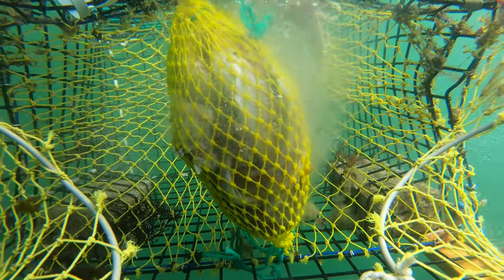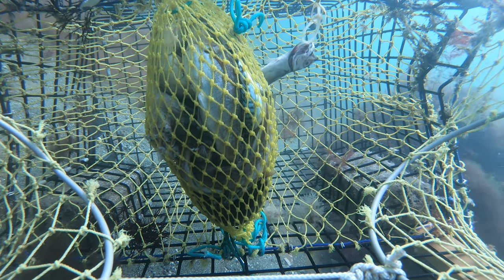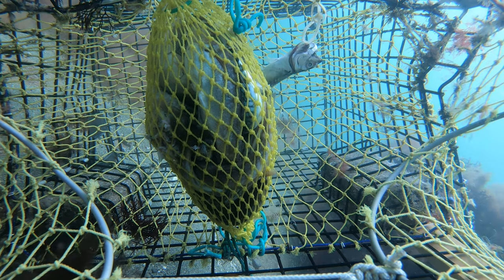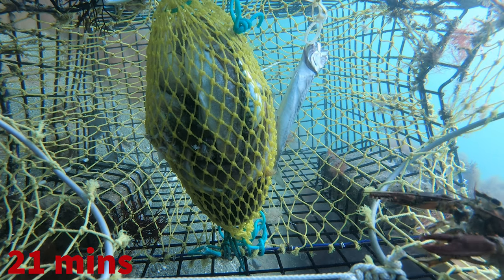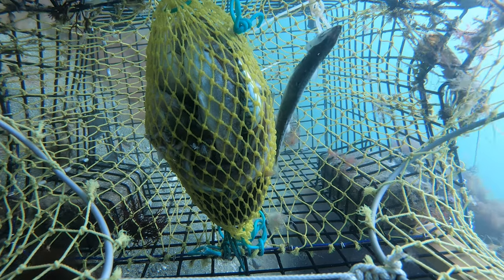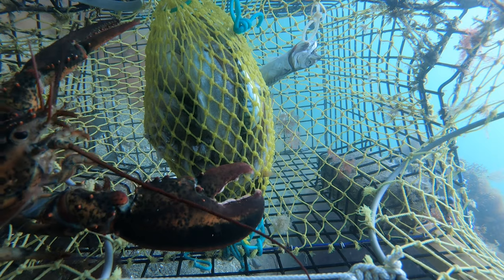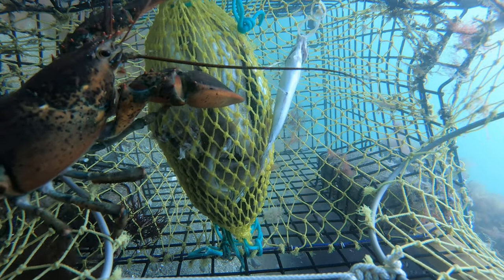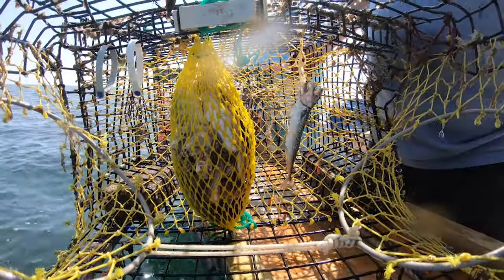I Put My GoPro in a Lobster Trap! 😲 | New England Lobster Fishing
On this episode, I put a GoPro in a lobster trap in May. The lobster pot was 20-25 feet down and I was honestly suprised to see how clear the video was and I can't believe how long the GoPro lasted in the cold water! It's amazing to see how quickly the lobsters and fish come over to investigate the trap.

About the channel:

Let's have some fun! Come along as I go fishing, boating, traveling, exploring, and more! I currently live by the seacoast in New England (where I grew up), but I've lived all over the US, have traveled to over 30 countries, and I used to be an Alaskan fly-fishing guide. I'm also an author of two fiction novels: "Taking on Water" and "Redemption Grove." Both these novels are filled with fishing and the outdoors. I love to spend my time outside--especially on the water. So, what are you waiting for?